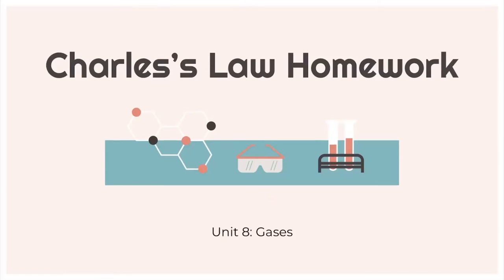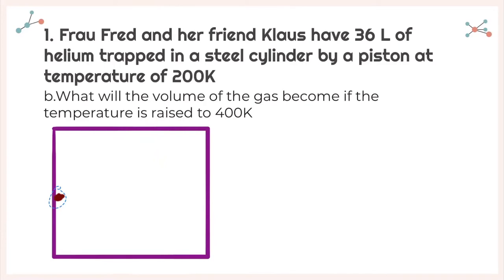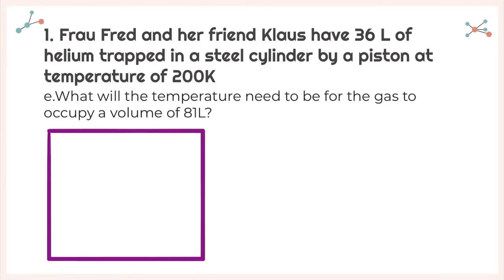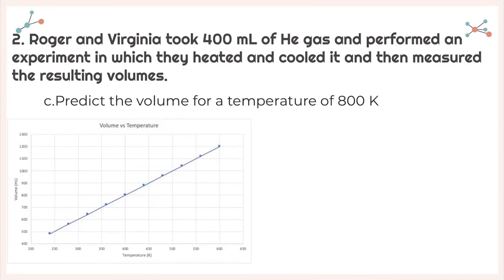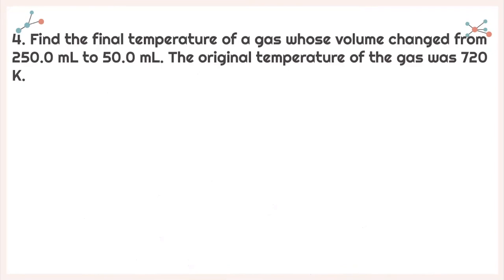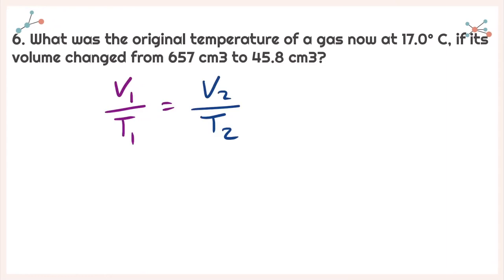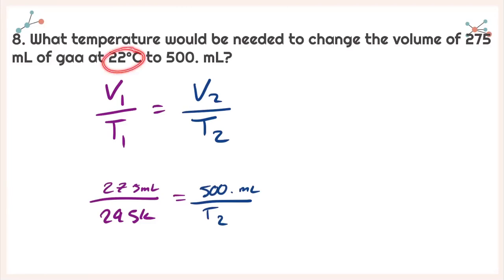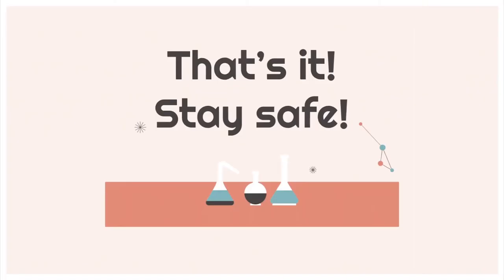Charles Law Homework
A discussion of the Charles' Law homework.